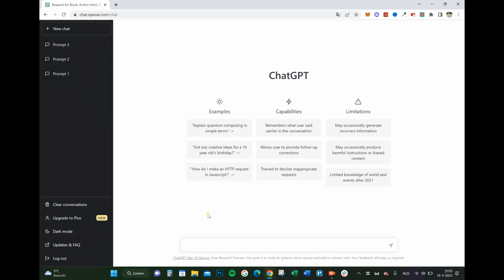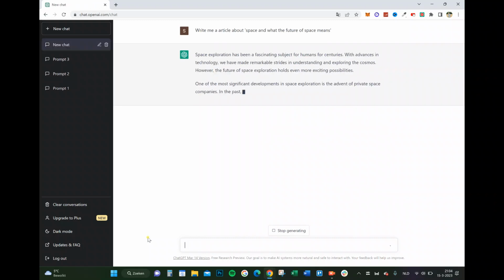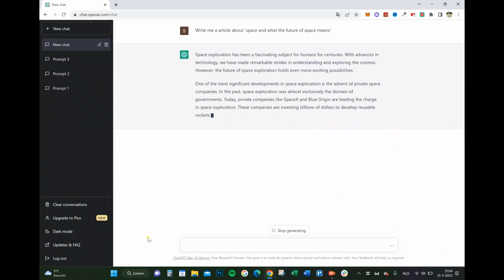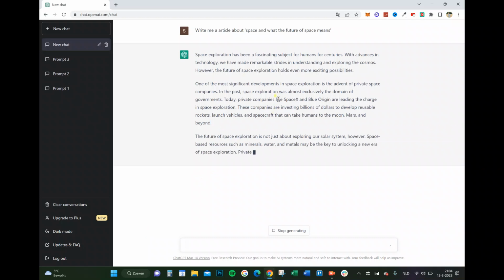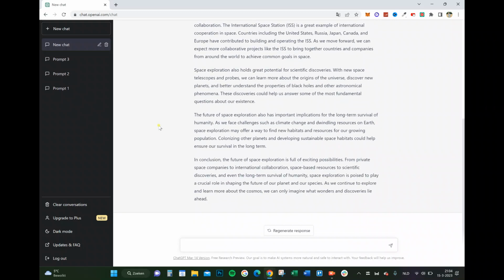How To Write Perfect Articles in ChatGPT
In this video I am going to give you a tutorial on the topic: How to write a book with ChatGPT | Fast & Easy. I will explain it in a easy and fast way.

ChatGPT is an artificial intelligence chatbot developed by OpenAI and launched in November 2022. It is built on top of OpenAI's GPT-3.5 and GPT-4 families of large language models (LLMs) and has been fine-tuned (an approach to transfer learning) using both supervised and reinforcement learning techniques.